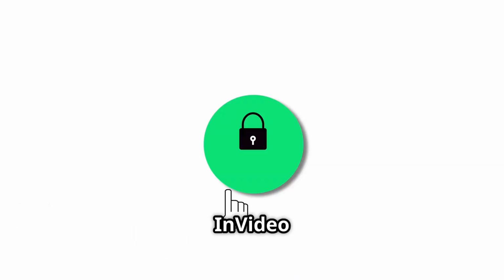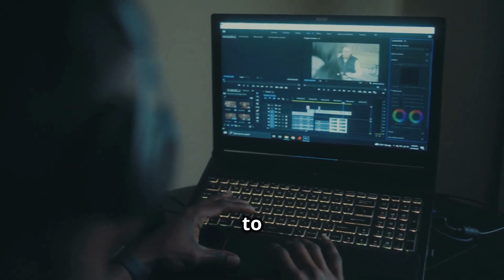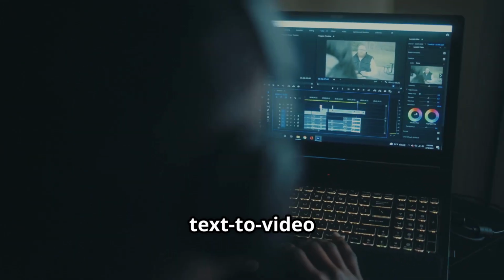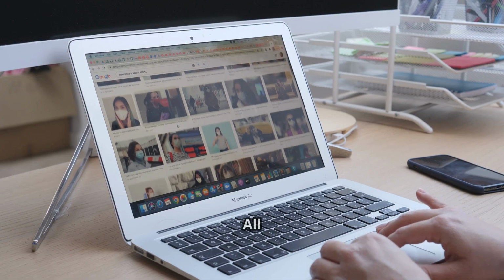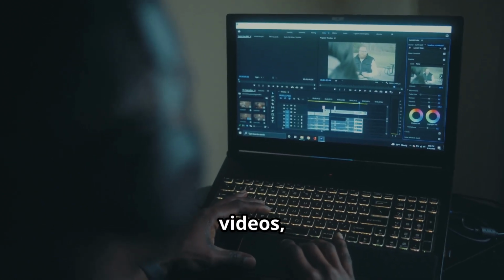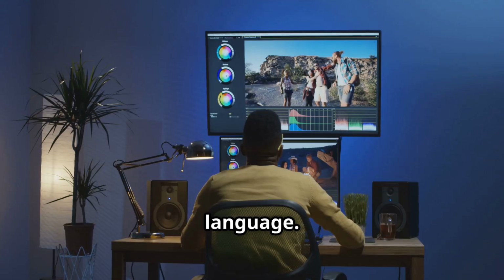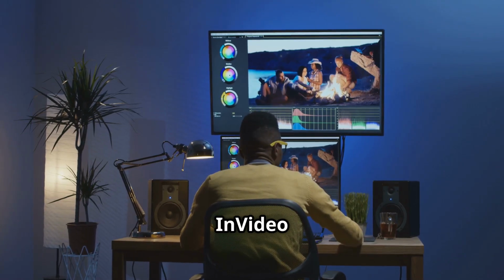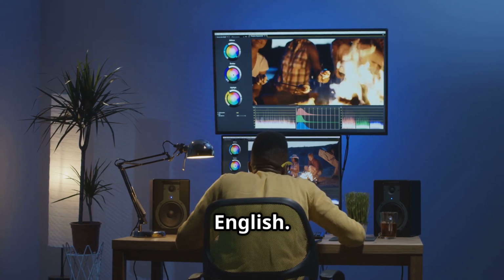Unlock InVideo AI Free Premium Account – Step-by-Step Guide (2025)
🎁 Unlock InVideo AI Free Premium Account – Step-by-Step Guide

Discover how to unlock a Free Premium Account on InVideo AI and start creating professional, faceless YouTube videos using advanced AI video creation tools.

🧠 Includes:

Text-to-video generation

AI voiceovers & captions

Editable templates

Fast export options

Unlimited projects – for free!

🌎 This tutorial works in Hindi, Urdu, Bangla, Telugu, and English

🔥 Related Guides:

How to use InVideo AI for free (Hindi, Urdu, Telugu)

InVideo AI video edit fast to last

Beginners guide to InVideo AI free premium

How to use my voice in InVideo AI for free

Make motivational videos with InVideo AI (Bangla)

💡 Don’t miss your chance to try this revolutionary tool.
✅ InVideo AI is changing how content is made—smart, fast, and faceless.

OUTLINE:
00:00:00
Intro

00:00:11
Hook

00:00:23
Step-by-Step Guide

00:00:41
Use Cases

00:00:54

00:01:05
Outro